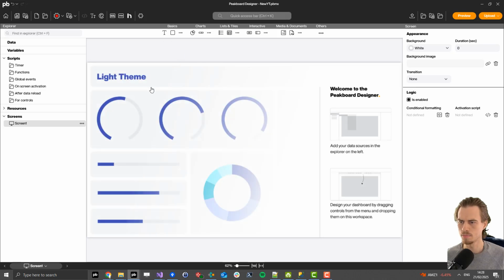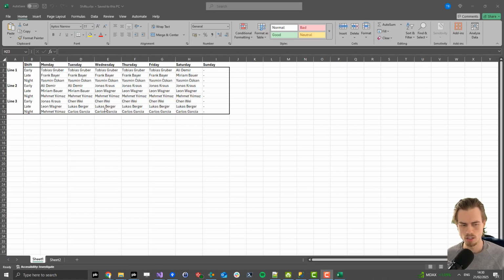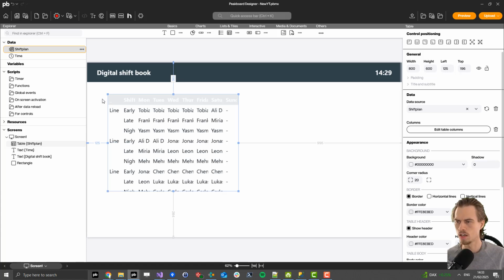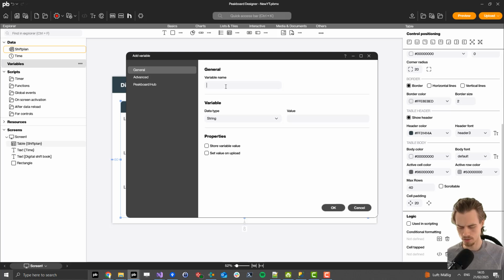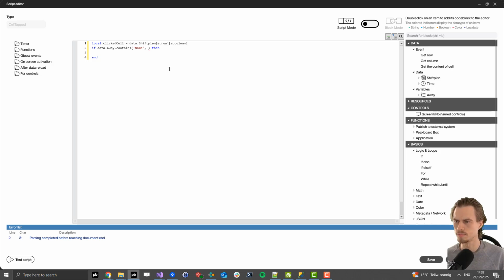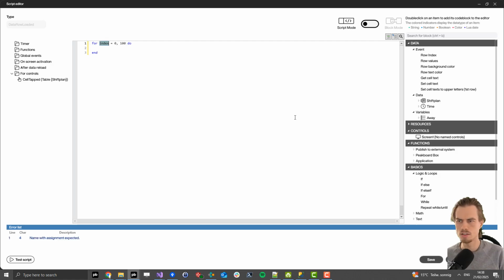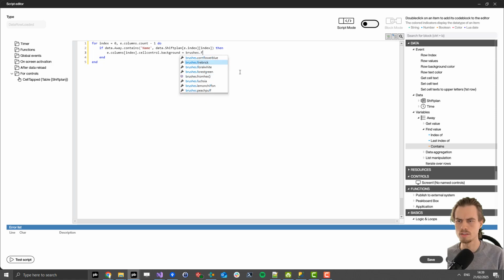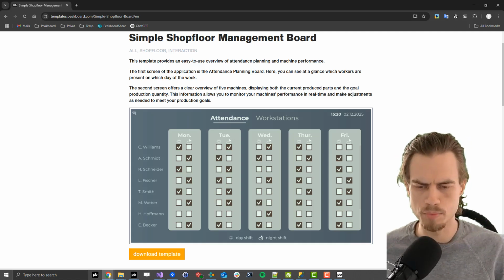Digital Shift Book – How to Use Excel for Perfect Shift Planning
In this tutorial, we’ll show you how to create a digital shift plan for your production using Peakboard and Excel. You’ll learn how to integrate data from SharePoint, customize your table layout, and even implement logic for absent employees. In the end, you’ll be able to efficiently plan shifts and identify potential bottlenecks early.

Get started!